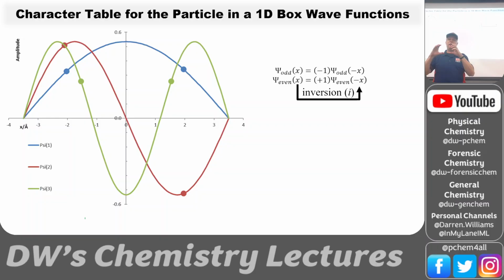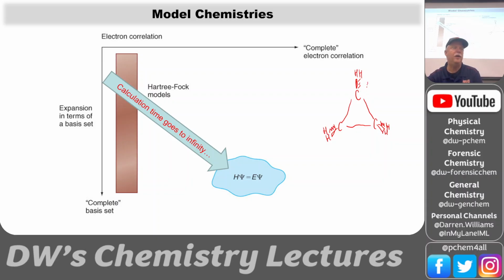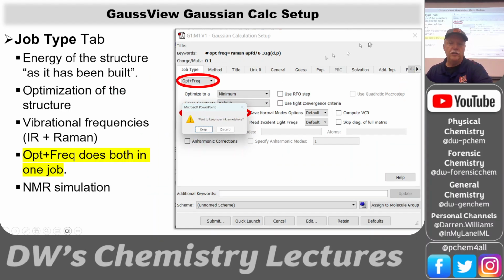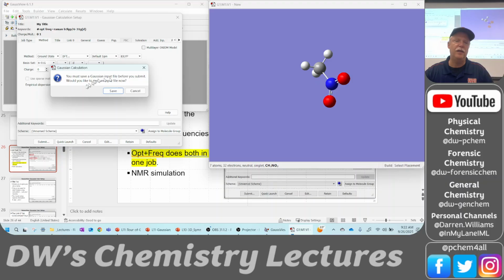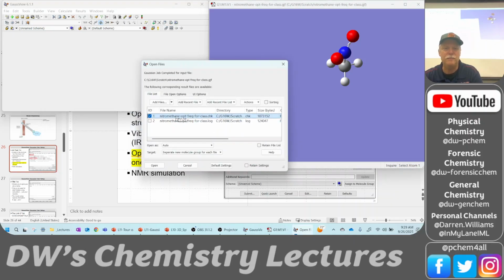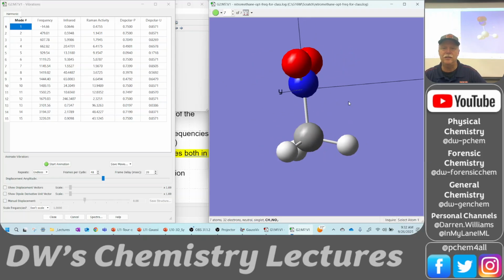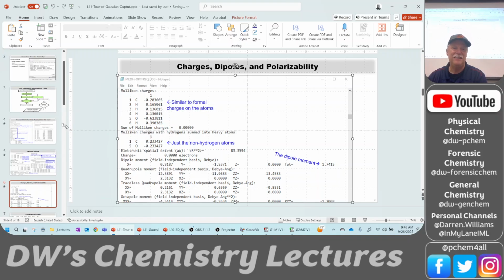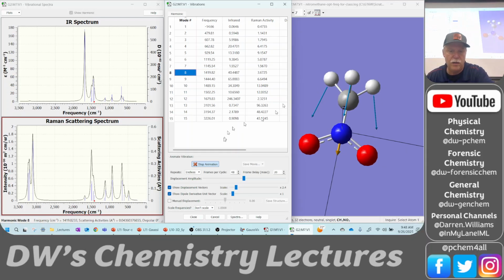GaussView Spectroscopic Modeling and Vibrational Output 5382 2025 L11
Intro to using GaussView to set up Gaussian calculations of the vibrational spectra of nitromethane.